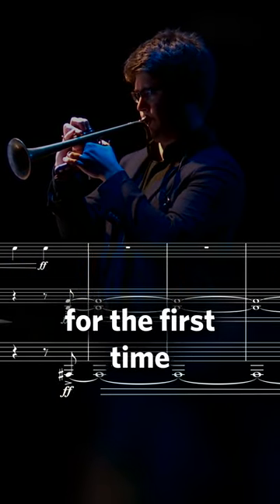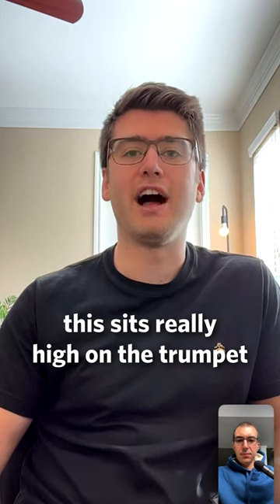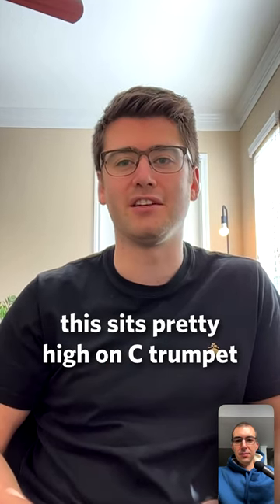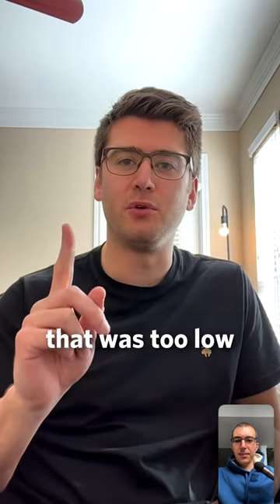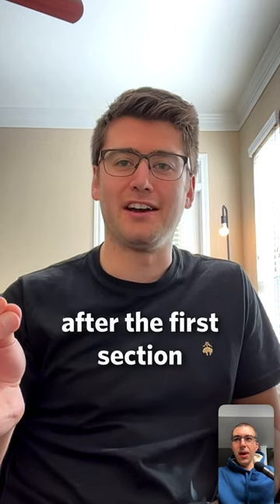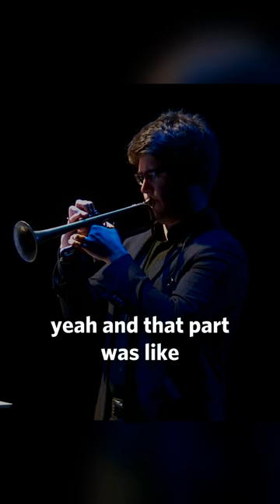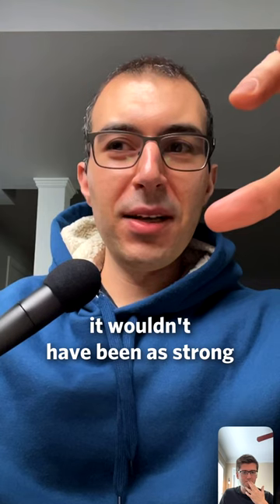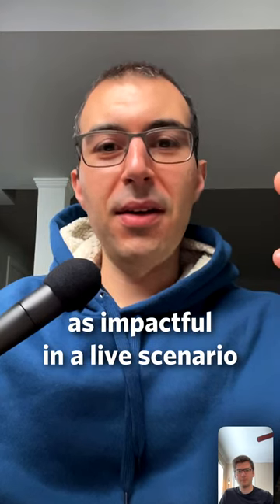When to use Eb rather than C Trumpet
"Messages in the Air," a new album for trumpet and electronics by Theo Van Dyck.
Saad Haddad's "Shifting Sands" is one of the featured works on this album.

👨🏻‍🏫 BOOK a 1-on-1 meeting with me directly via this link if you're interested in having a lesson or consultation